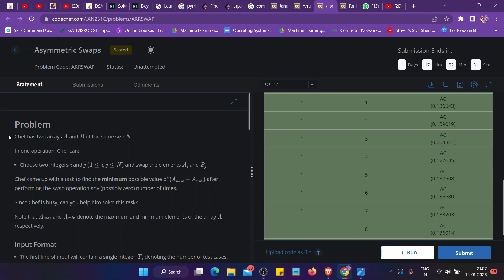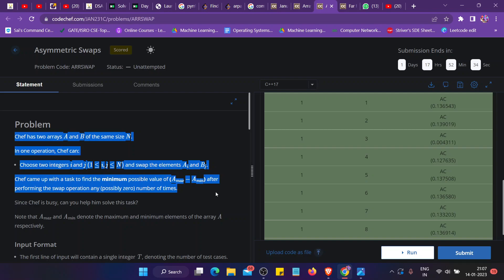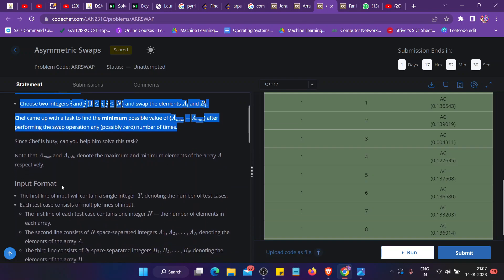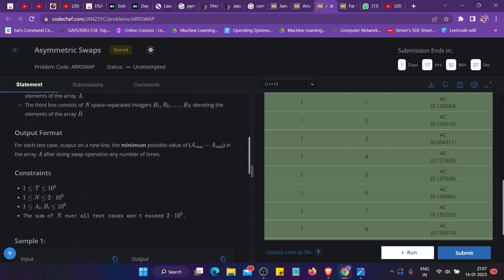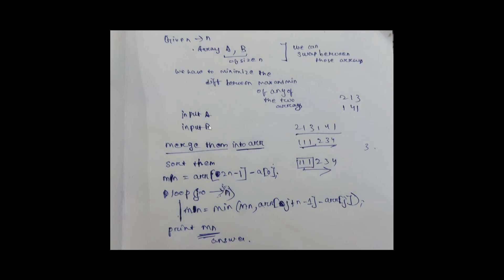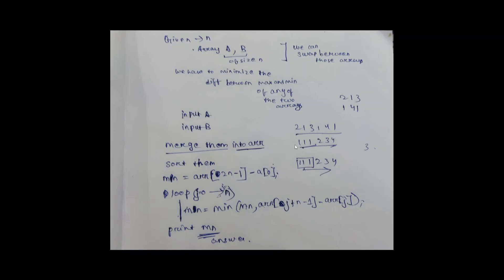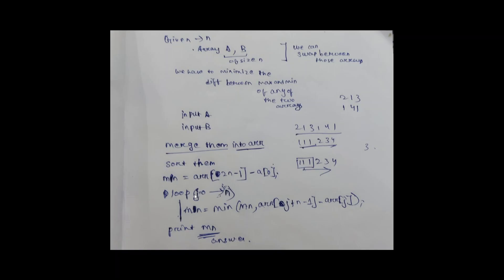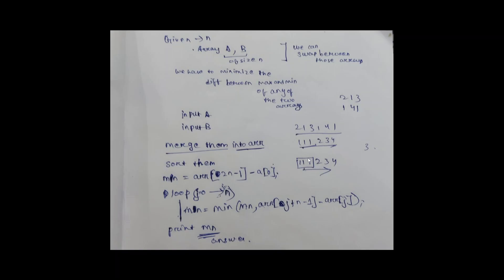Asymmetric Swaps | Codechef | January Long Challenge 2023 | Code + Solution | SUBSCRIBE | Easy